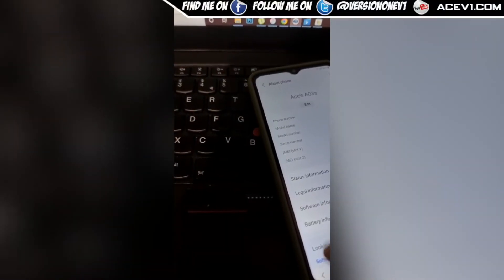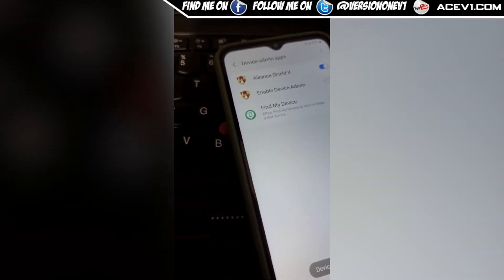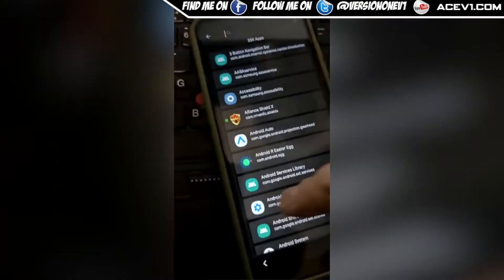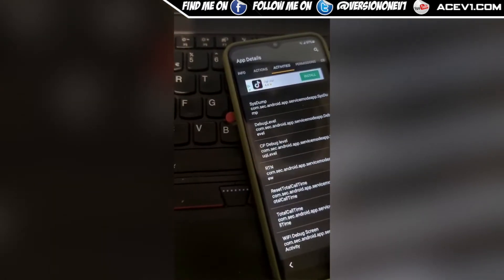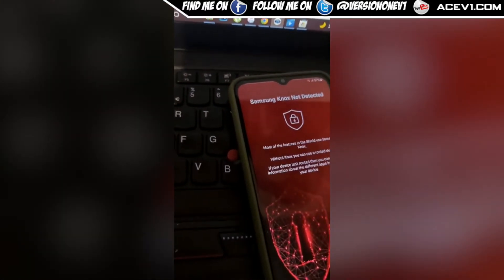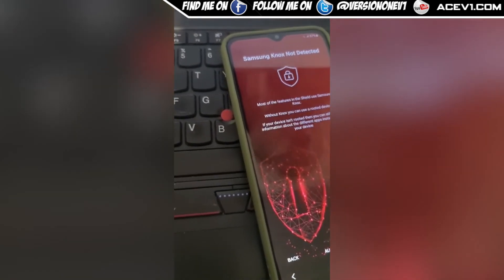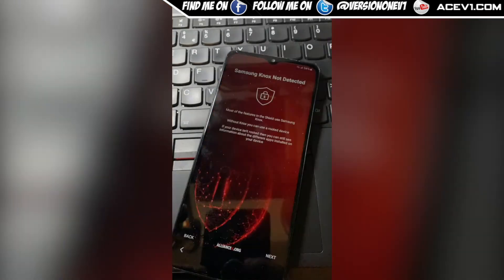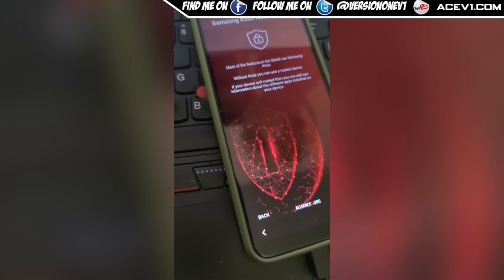Alliance Shield NO KNOX Samsung A03S & A02S FRP Bypass